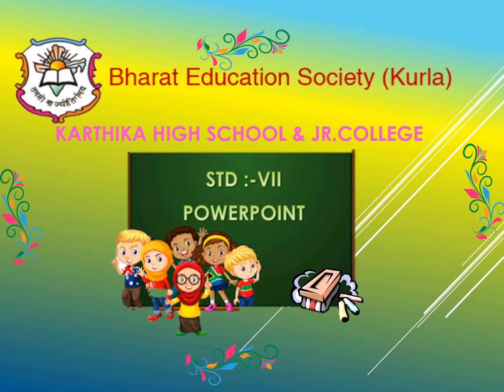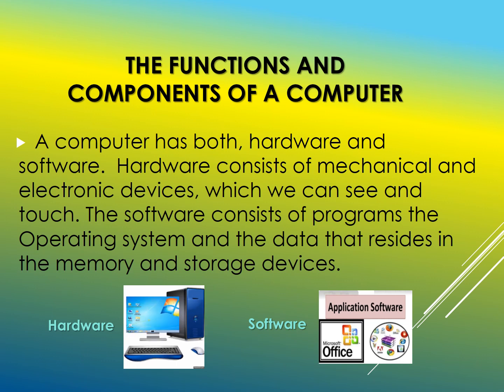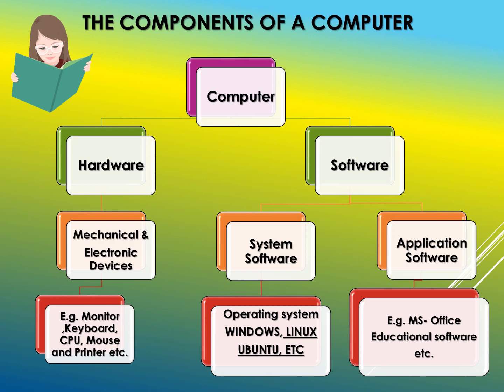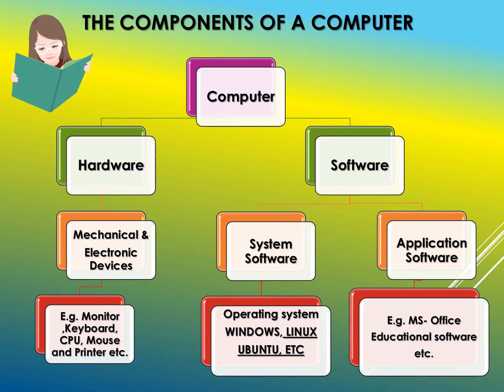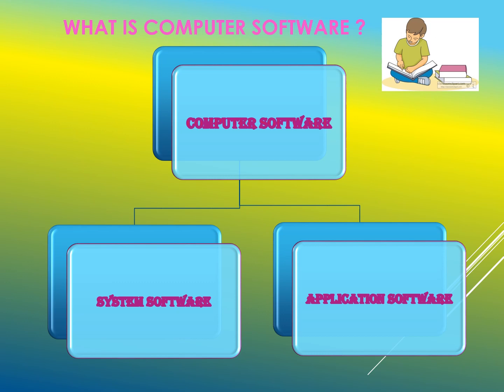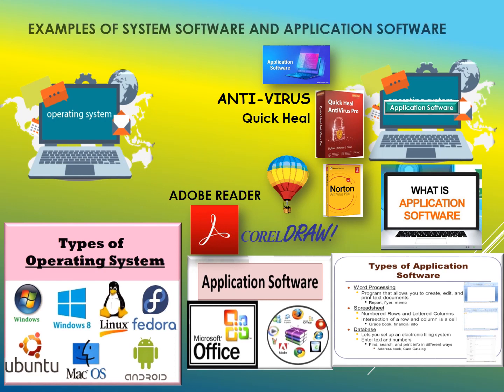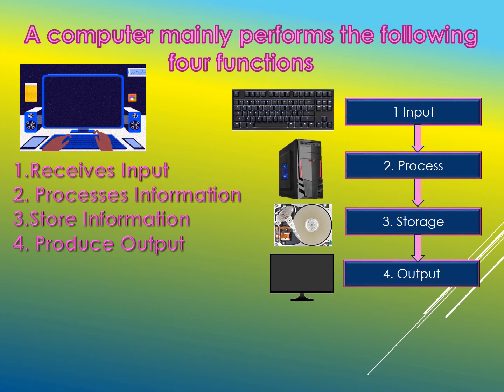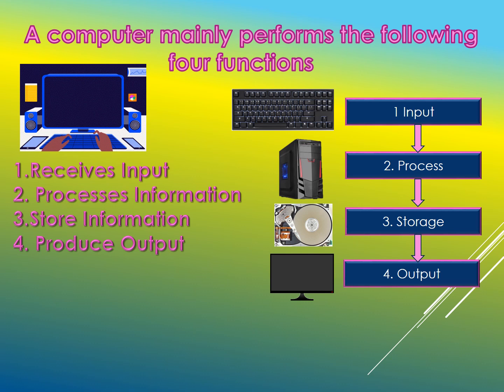Std VII Chapter 1 Introduction to the computer system Part 2 Karthika - Madhuri A. Nikam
Education in computer for class 7